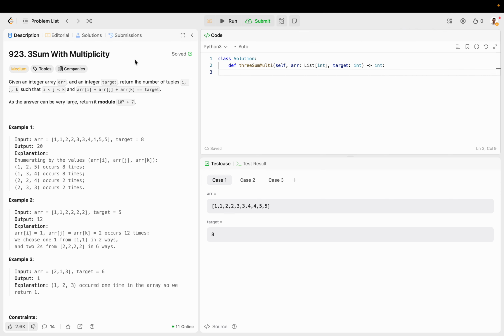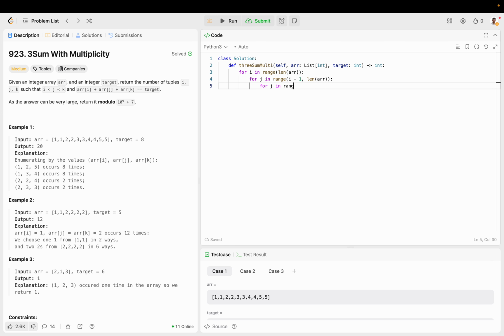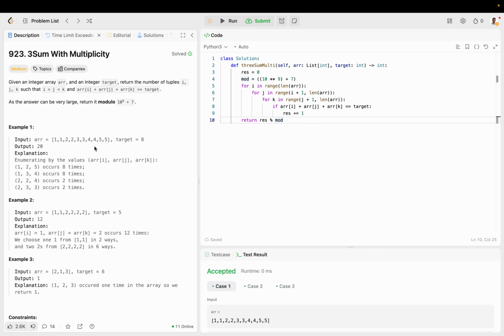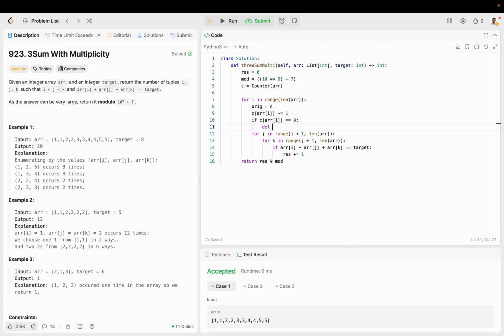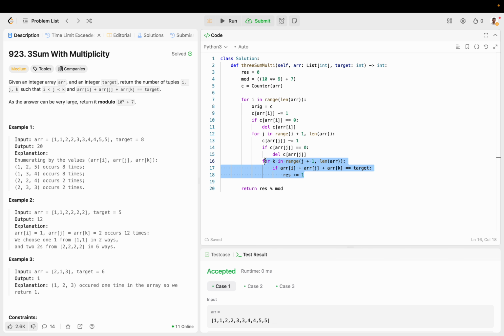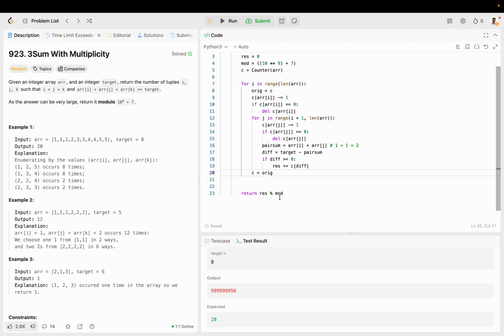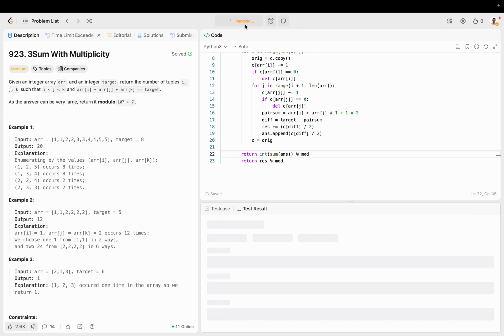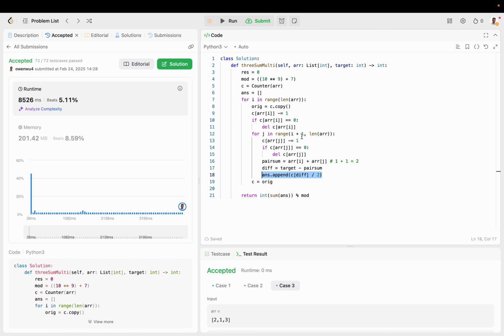3Sum With Multiplicity